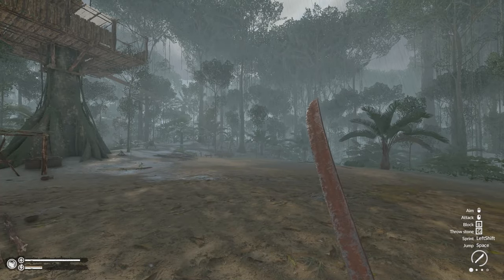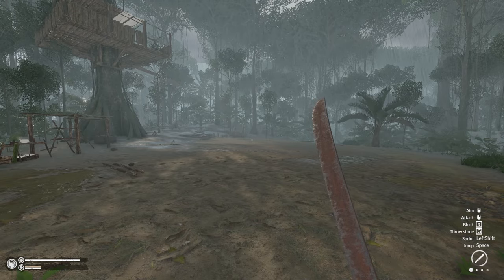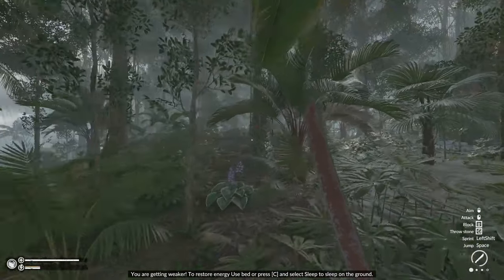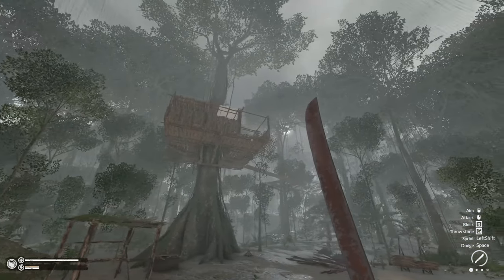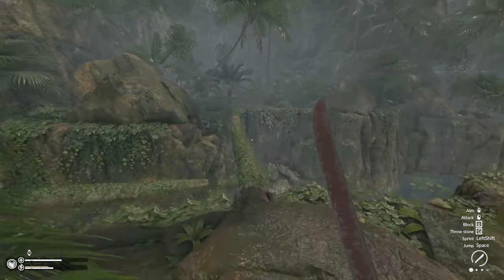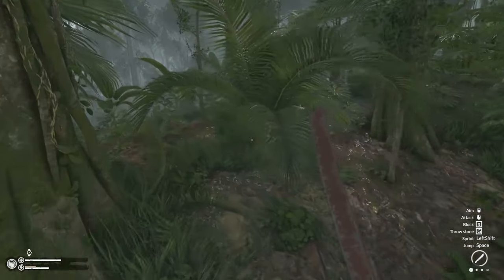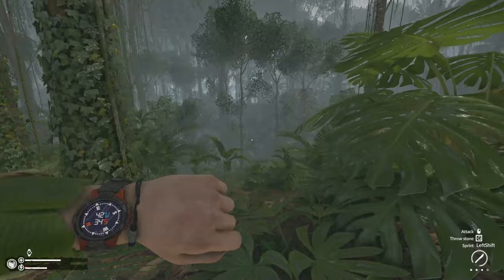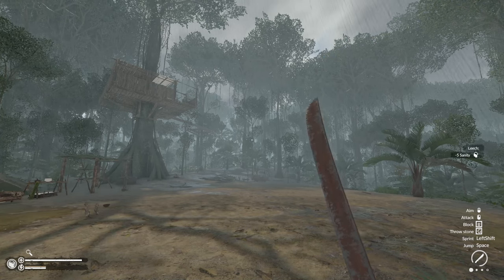The Ultimate Base Location For Green Hell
If you think I have missed anything you want to know about green hell let me know in comments and I will try answer many as I can

Alternatively you are more than welcome to come into the stream when i am live for me to answer any questions on the game :)
Thank you for your amazing support

My equipment:
Headset Xbox
Headset pc